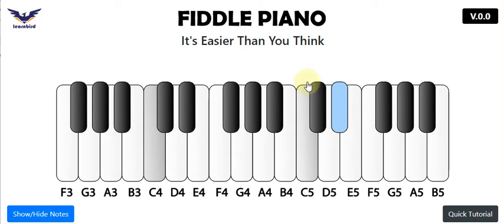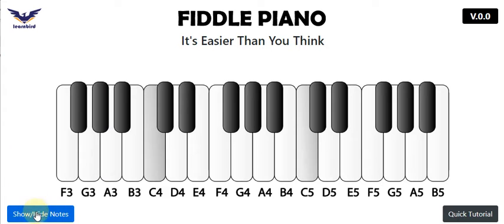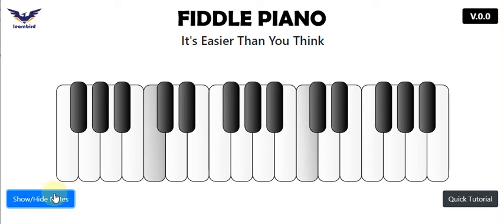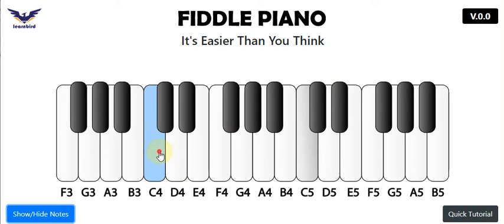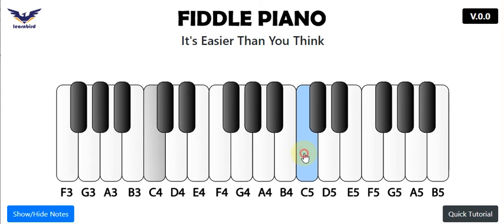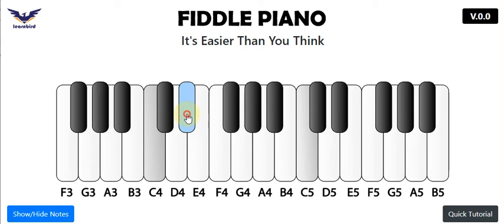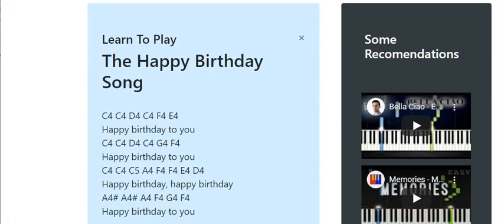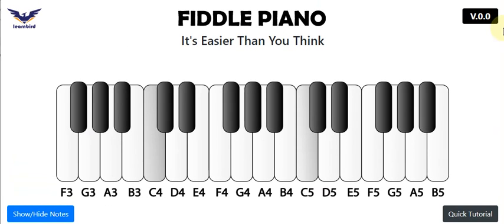Learn Bird Fiddle Piano v.0.0 Intro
learnbird FIDDLE PIANO web app:
Get rid of boredom, Fall in love with piano !

Fully utilise the lockdown period by playing melodies ranging from simple birthday song to renowned compositions by Bethoven.

POWERED BY: @learnbird